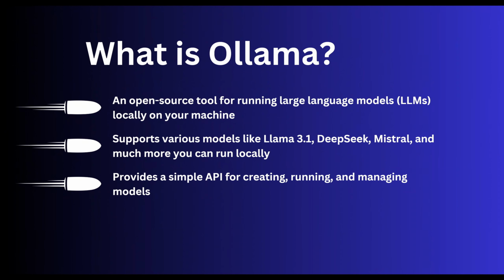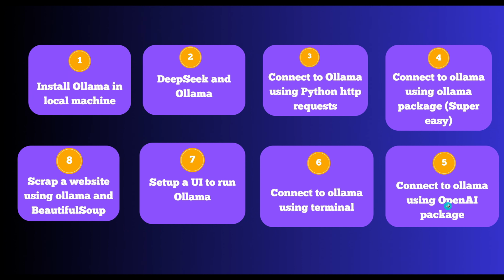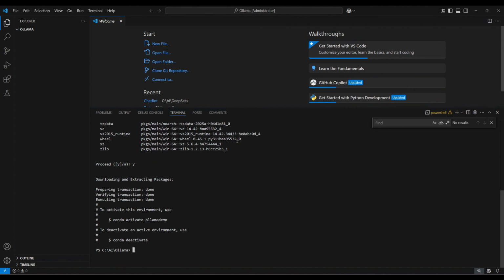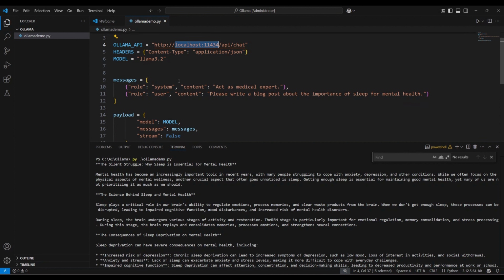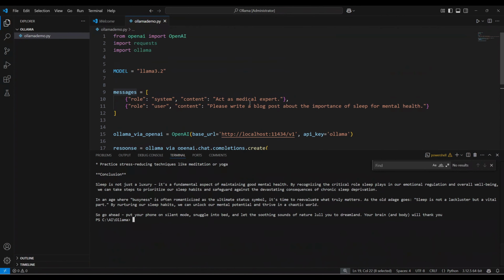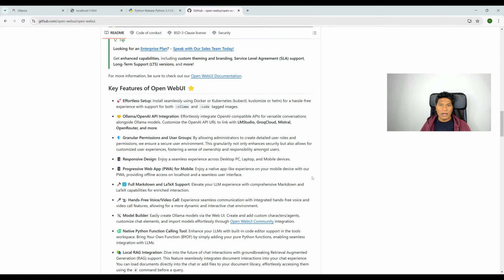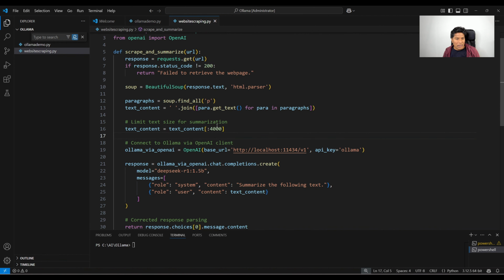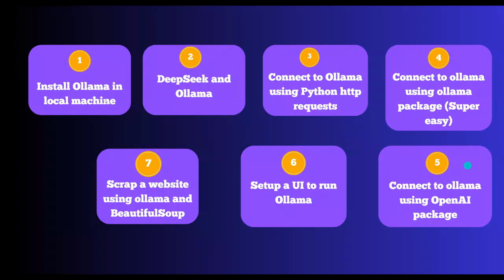Run LLMs Offline: Ollama & DeepSeek Hacks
Ready to run AI locally and ditch expensive cloud services? In this video, I’ll show you how to install Ollama and pull DeepSeek’s deepseek-r1:1.5b model on your machine. Discover multiple ways to run Ollama—via Python Requests, the Ollama package, OpenAI compatibility, Open-WebUI, and even the terminal with ‘ollama run deepseek-r1:1.5b’. Plus, I’ll walk you through building a web scraping app with Python and Beautiful Soup, then summarizing content using Ollama and DeepSeek. Learn the security perks and cost savings of local LLMs—no subscriptions, no leaks! Perfect for developers, AI enthusiasts, and anyone wanting to harness AI on a budget.